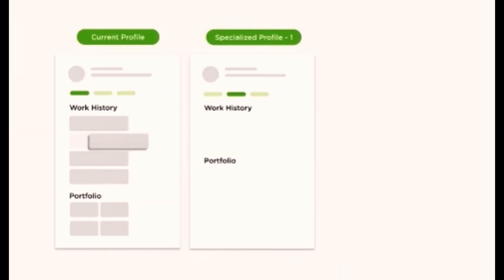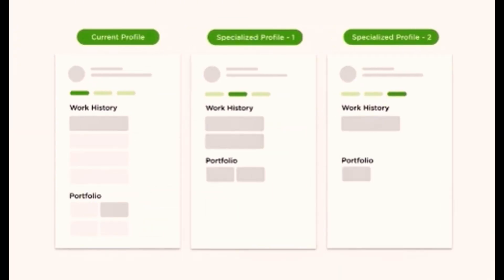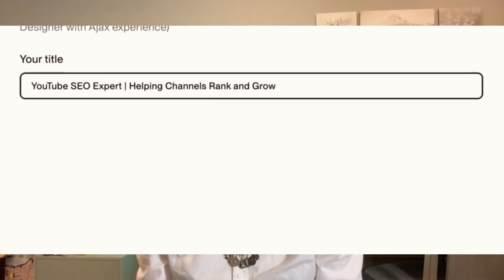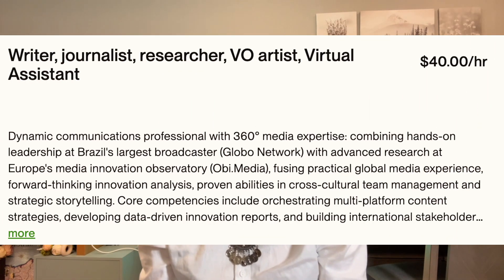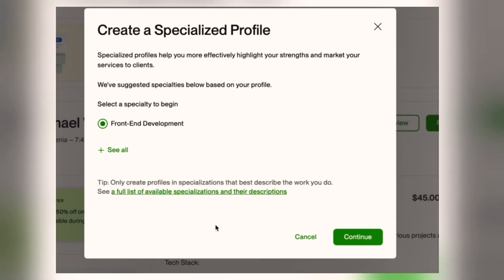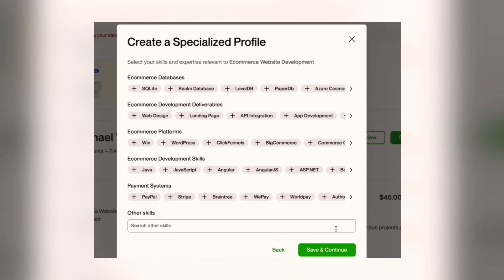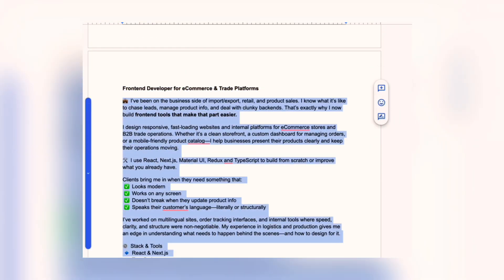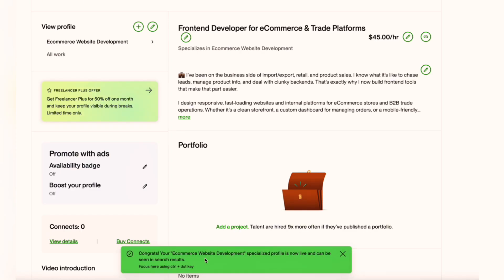How to Create a Specialized Upwork Profile (Step-by-Step Tutorial)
Want to stand out on Upwork and attract the right clients? In this tutorial, I’ll walk you through exactly how to create a specialized Upwork profile — the smart way.

This is a step-by-step Upwork tutorial for beginners, where you’ll learn how to build a profile that speaks directly to the clients you want to work with.

✅ What you’ll learn:

How to choose the right Upwork specialization

How to write a profile title and description that show your value

How to select the best skills for visibility and relevance

What “specialized profiles Upwork” really mean and how to use them strategically

This isn’t just a basic Upwork profile tutorial — it’s the exact process I’ve used to help over 50 freelancers get their first job and 5-star rating on the platform.

Whether you're starting fresh or optimizing your profile in 2025, this Upwork profile walkthrough will help you build a focused, trustworthy presence that gets noticed.

📌 Perfect for:

Freelancers new to Upwork

Anyone creating a specialized profile for the first time

Those looking to improve visibility and stand out in search results